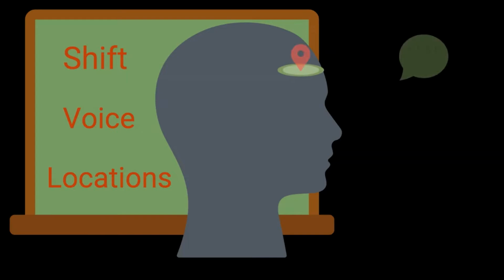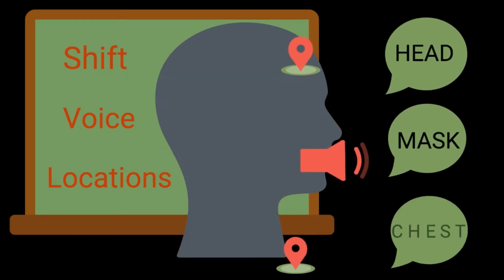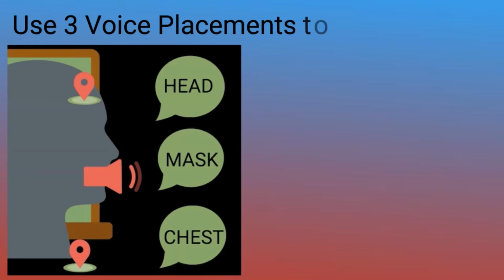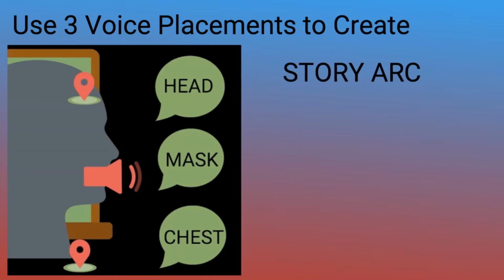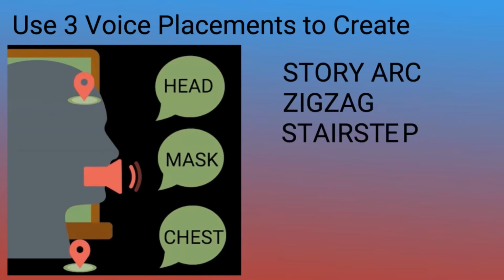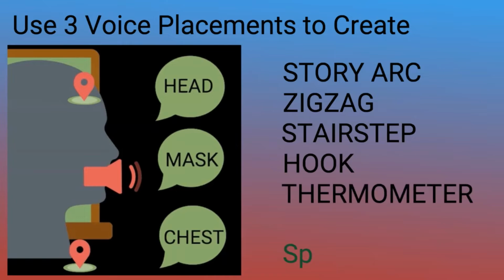S1 Ep41: Real Talking Tips - Voice Placement - Shifting Voice Locations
If you have a monotone voice, get frustrated when people lose focus or tune out when you talk, or are annoyed when people ask you to repeat yourself, this Real Talking Tips ‘Shifting Voice Locations’ episode is for you.  I'm your host, Elaine A. Clark.  Varying pitch placement helps separate concepts, ideas, information, and listed items so the audience can stay focused and more easily absorb the entire message and separate bits of information.  Shifting voice placement locations can be used to grab a listener’s attention and take the listener on an informational journey via a musically spoken story arc.

Don't forget you can follow along with the blog notes on my